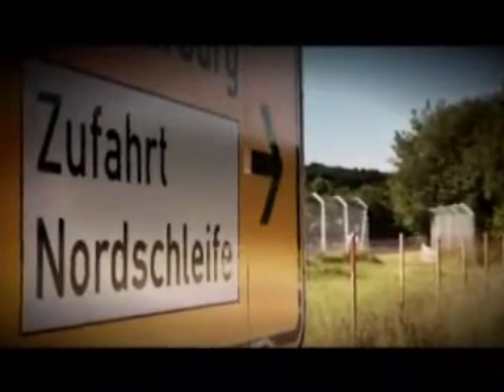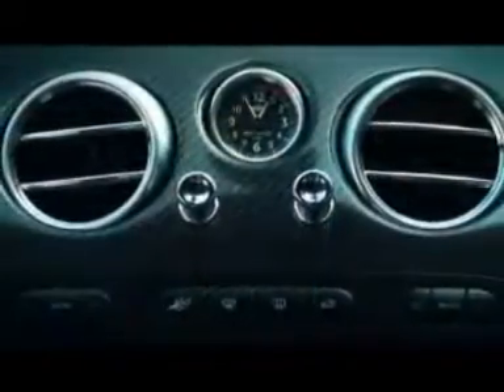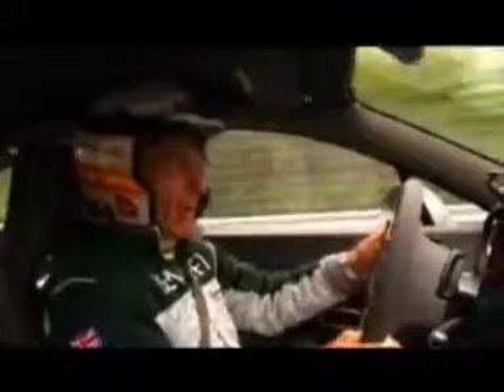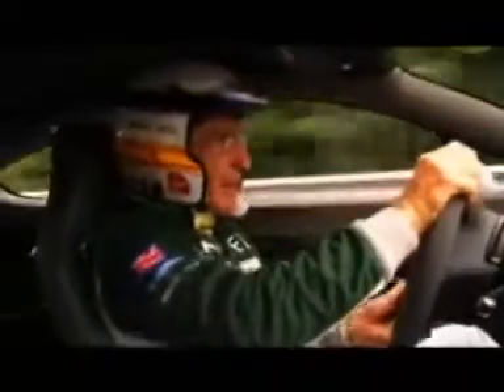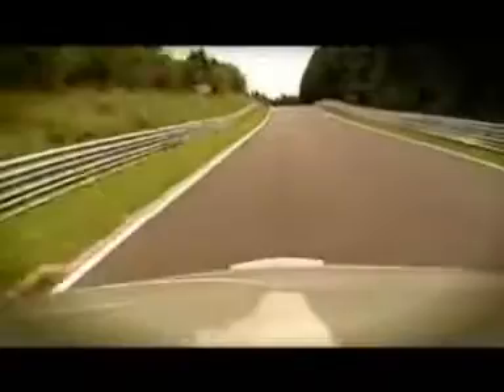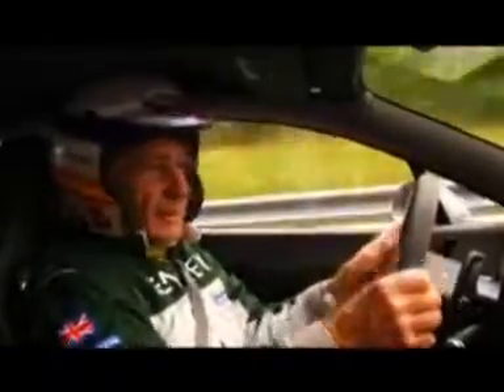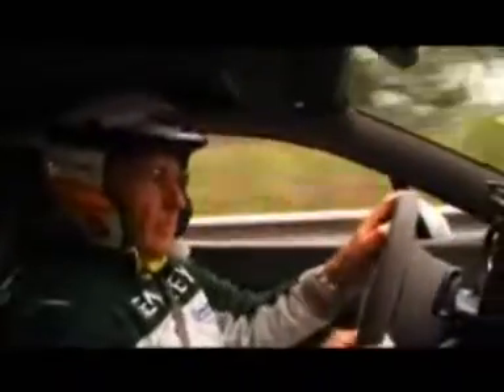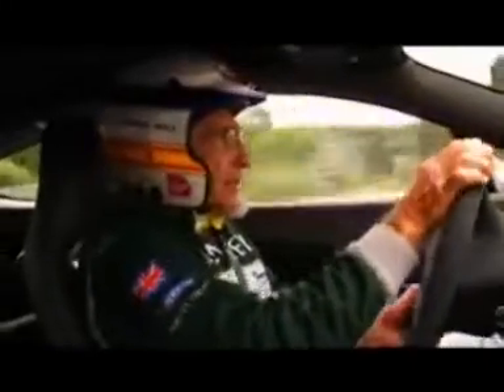Bentley Continental Supersports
Former racing driver Derek Bell drives the Bentley Continental Supersports at the Nürburgring race track.